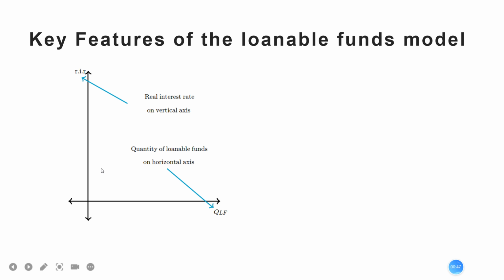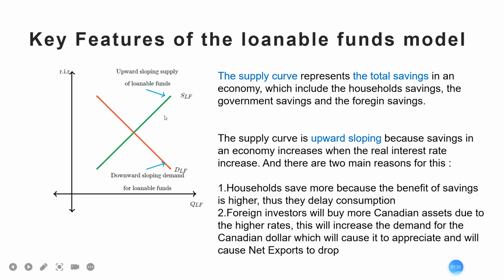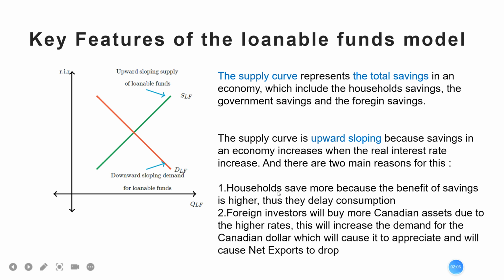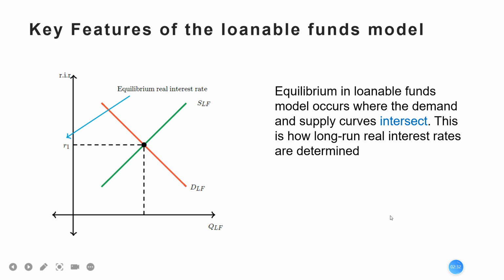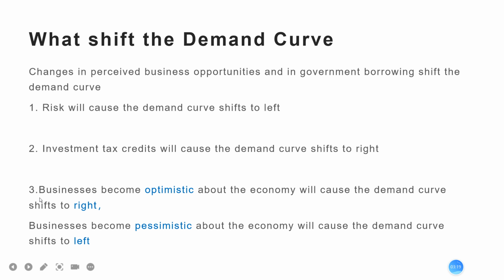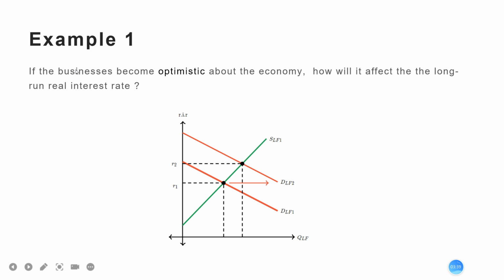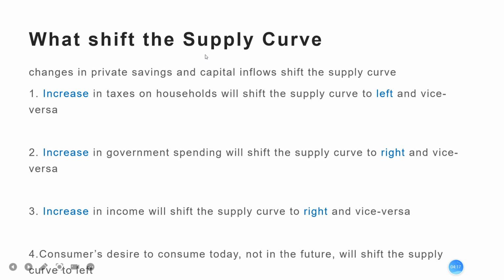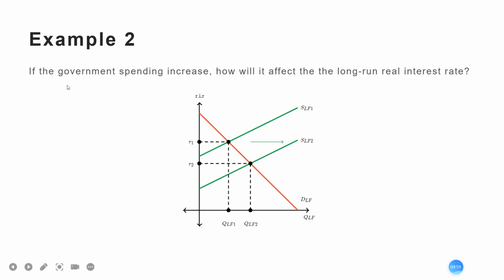Loanable Funds Model